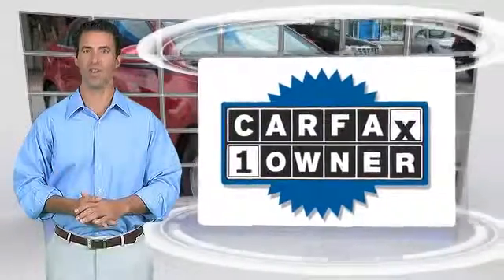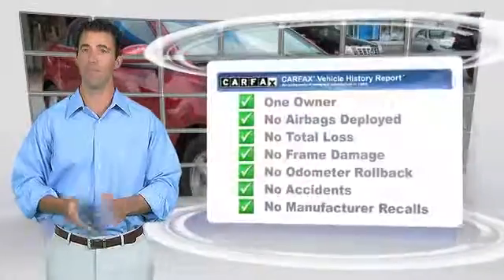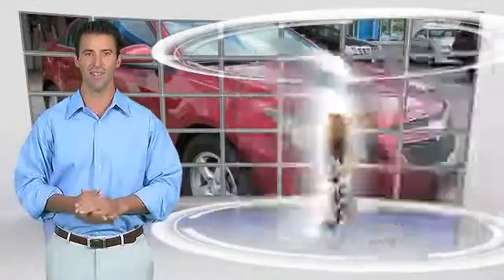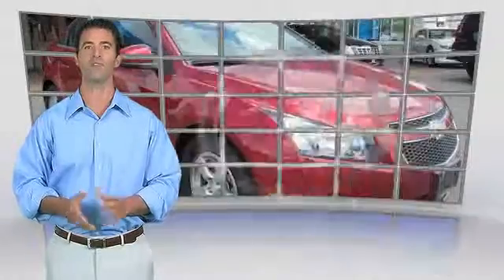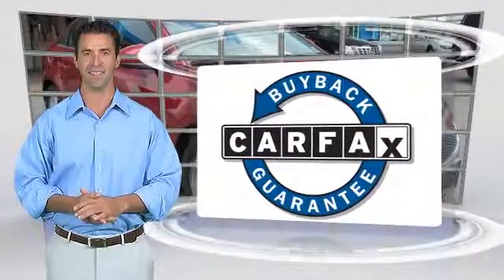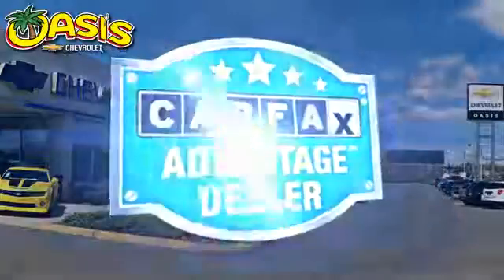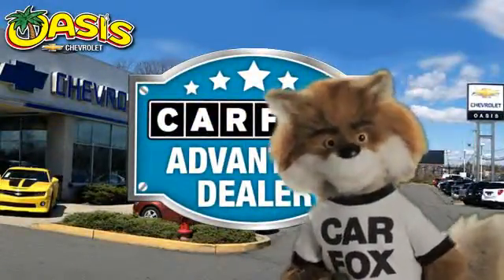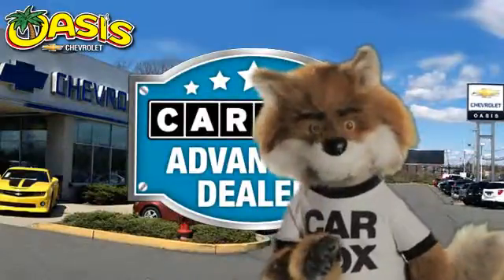Used 2013 Chevrolet Cruze 1LT - Old Bridge Township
Oasis Chevrolet

2013 Chevrolet Cruze 1LT

$15,895

Color: Victory Red
Engine: Turbocharged Gas I4 1.4L/83
Transmission: 6-Speed  Automatic
Miles: 19191
VIN: 1G1PC5SBXD7186380
Stock: 41434A

This vehicle features: JET BLACK  PREMIUM CLOTH SEAT TRIM, Turbocharged, Front Wheel Drive, Power Steering, Front Disc/Rear Drum Brakes, Aluminum Wheels, Tires - Front All-Season, Tires - Rear All-Season, Temporary Spare Tire, Automatic Headlights, Power Mirror(s), Intermittent Wipers, Variable Speed Intermittent Wipers, AM/FM Stereo, CD Player, MP3 Player, Bluetooth Connection, Auxiliary Audio Input, Satellite Radio, Bucket Seats, Leather Steering Wheel, Cloth Seats, Pass-Through Rear Seat, Rear Bench Seat, Power Outlet, Floor Mats, Adjustable Steering Wheel, Steering Wheel Audio Controls, Tire Pressure Monitor, Trip Computer, Power Windows, Power Door Locks, Keyless Entry, Cruise Control, Security System, Engine Immobilizer, A/C, Rear Defrost, Driver Vanity Mirror, Passenger Vanity Mirror, Front Reading Lamps, ABS, Traction Control, Stability Control, Daytime Running Lights, Driver Air Bag, Passenger Air Bag, Front Side Air Bag, Rear Side Air Bag, Front Head Air Bag, Rear Head Air Bag, Passenger Air Bag Sensor, Knee Air Bag, Telematics, Navigation from Telematics, Child Safety Locks, Emergency Trunk Release

[DFIN:3:3041014:A:2562:6C5C9E73:69e2f26656c69b169cb2d8fab6920371]